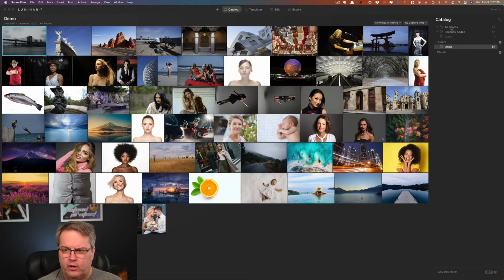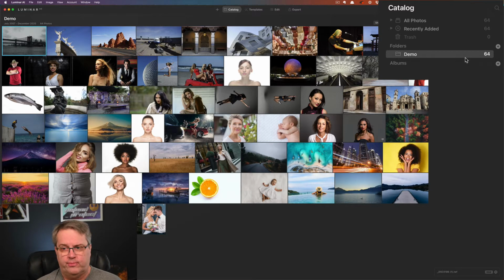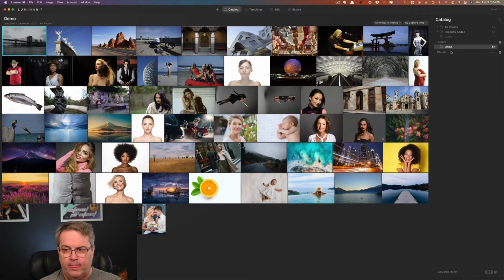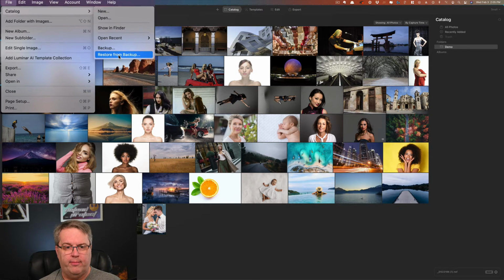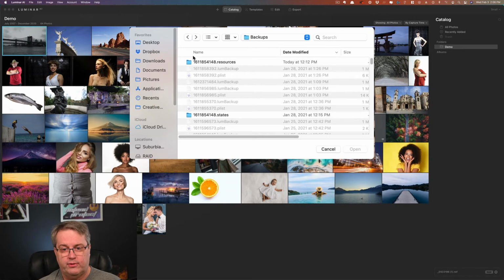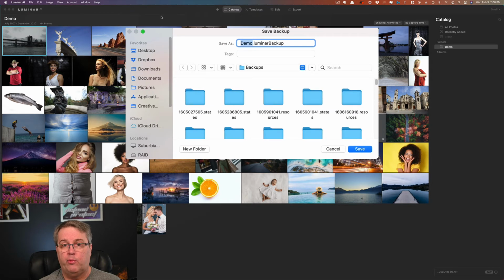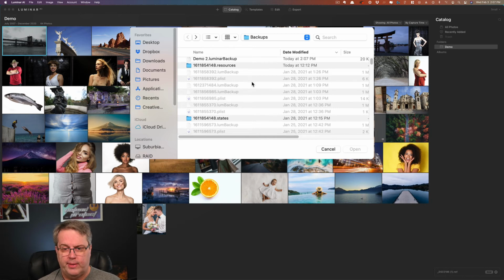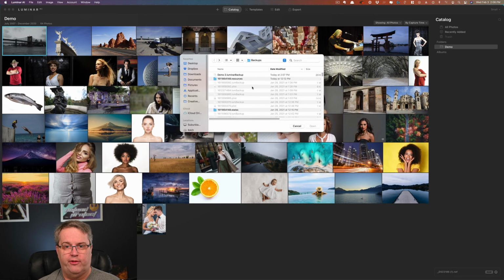LUMINAR AI Catalog Backups (I Screwed Up My Catalog)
Let me tell you why you need to backup your Luminar AI Catalog. Every once in a while, tragedy can strike and only the prepared recover.

I screwed up by moving some external drives (just sliding them on the desk) while the iMac was still running. Well, the OS did't like that one bit. That little movement somehow caused MacOS to rename the RAID array where I keep my primary user profile, and that little change messed up everything.

I thought I recovered my system, but my Luminar AI Catalog just never recovered, and my backups wouldn't load.

Let me show you how to find your Luminar AI catalog, create a backup and restore it.

PHOTOGRAPHY SOFTWARE

PHOTOGRAPHY EDUCATION